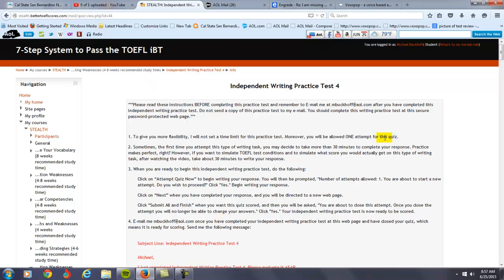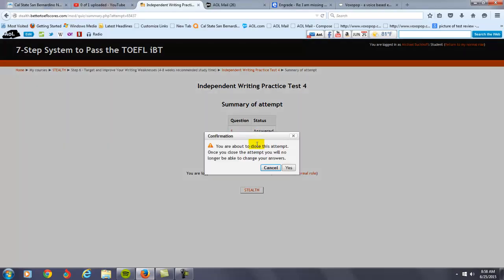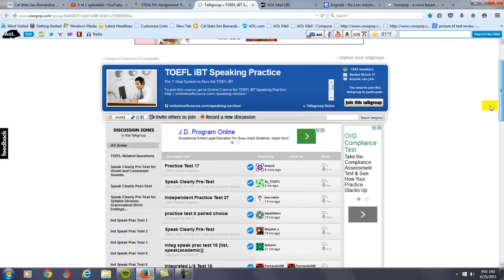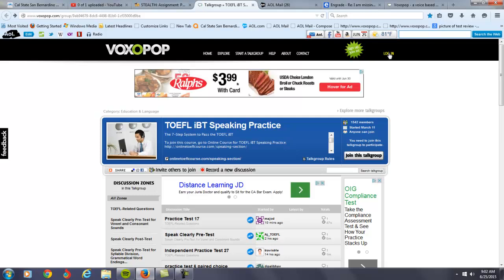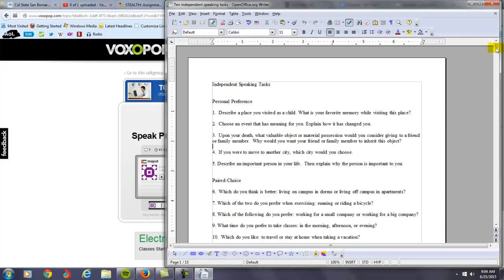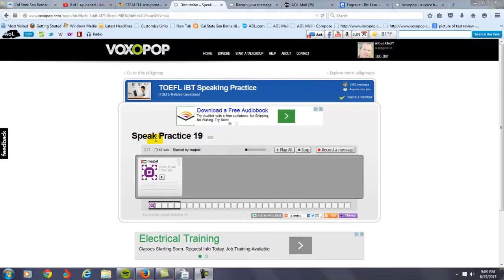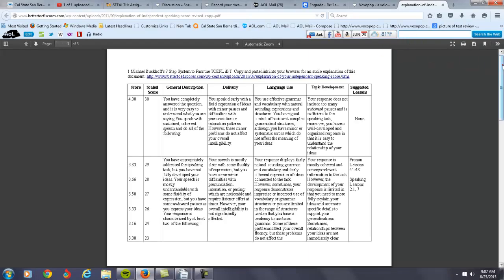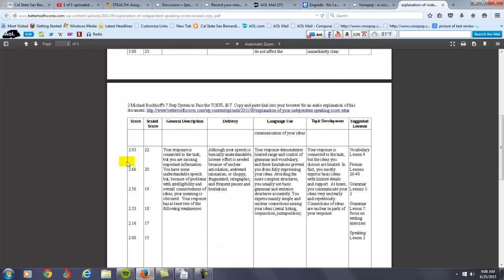Online TOEFL Course Comments to Venna: "How do I post speaking and writing practice tests?"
Could you please guide me how can i submit my speaking and writing to you??